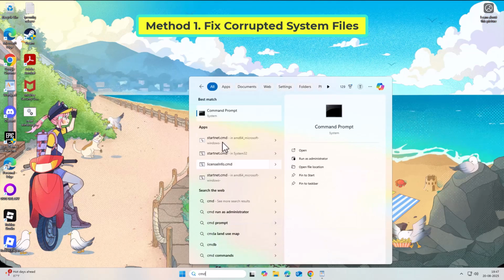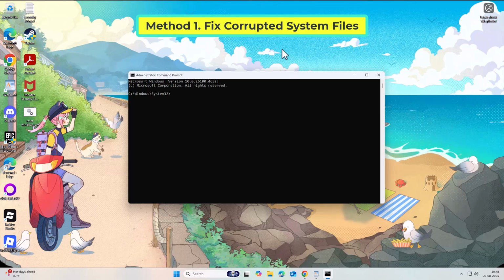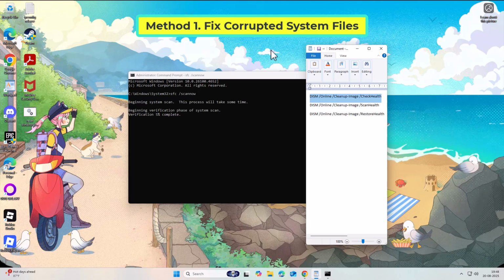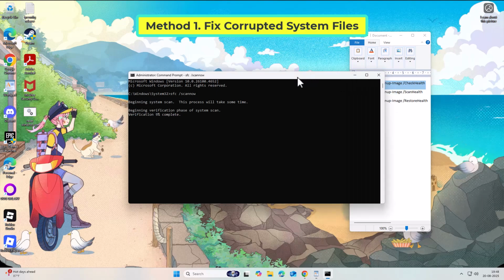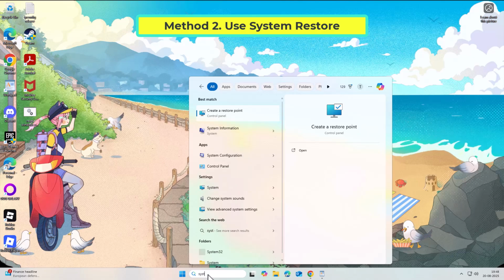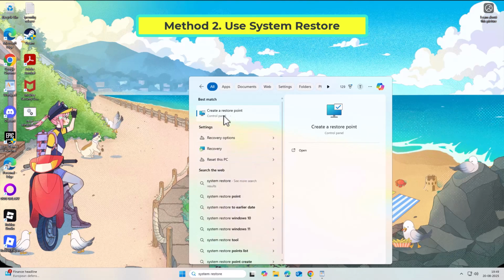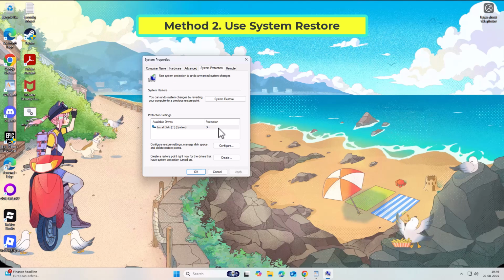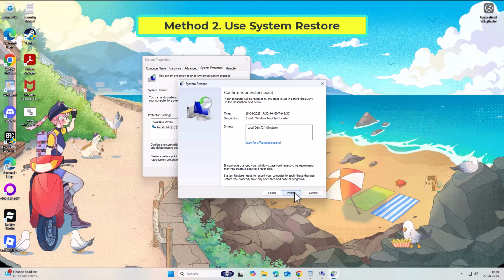(FIXED) "You’ve been signed in with a temporary profile" error in Windows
# fix "You’ve been signed in with a temporary profile" error in Windows

CMD :
sfc /scannow